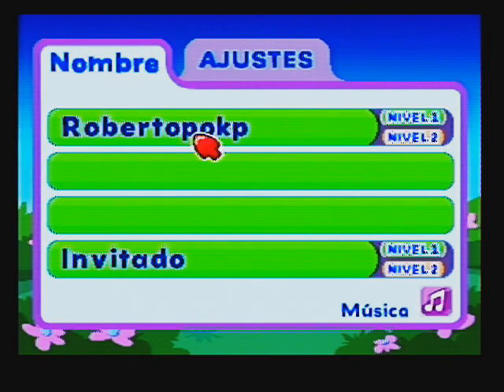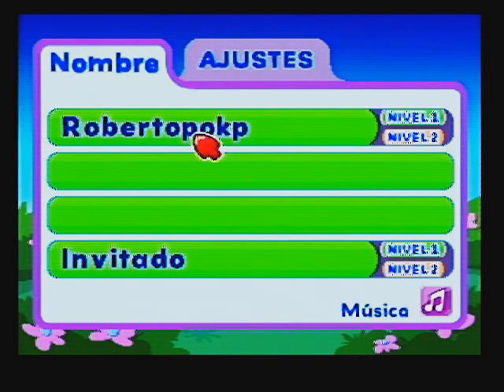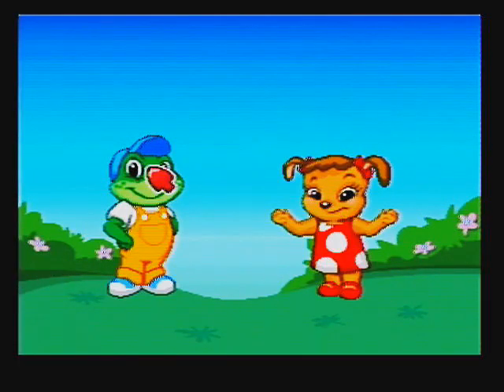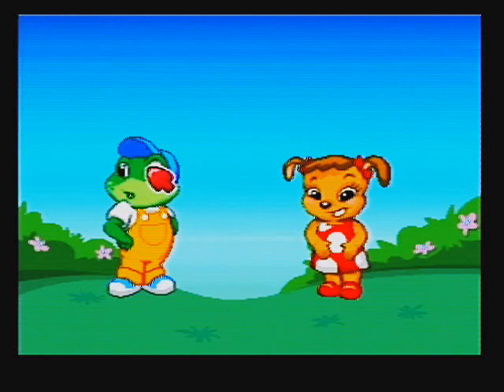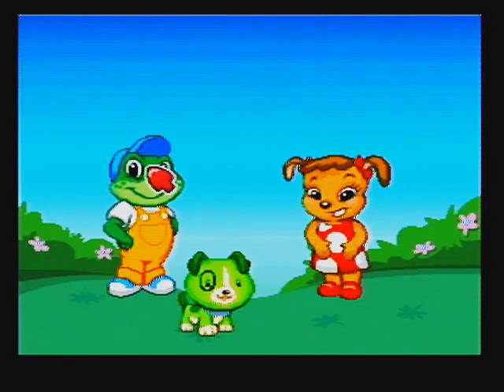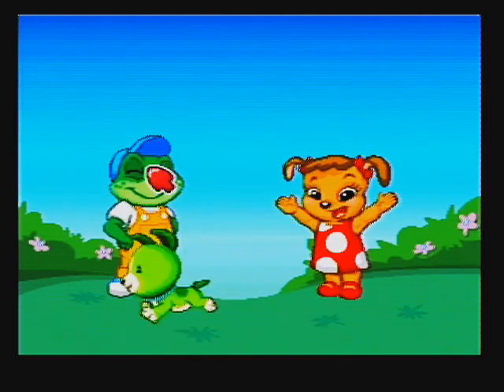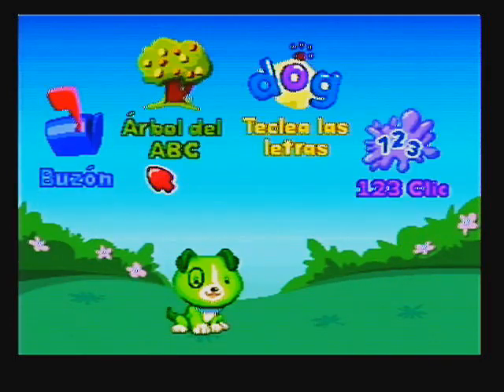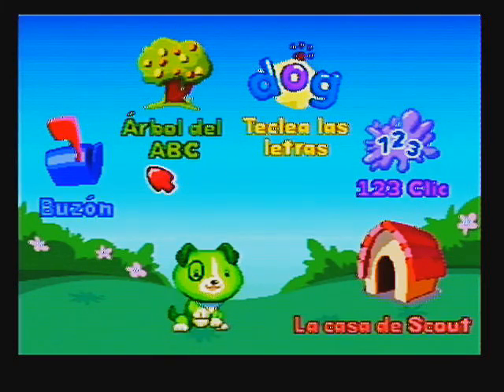Leap Frog ClickStart (Spanish, no cart, no keyboard)